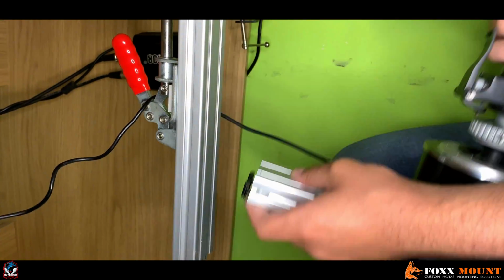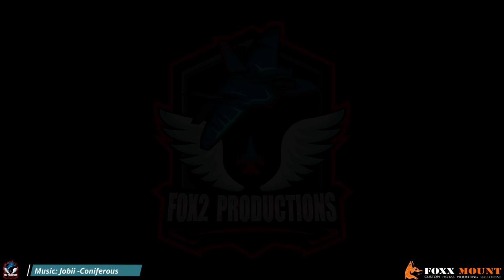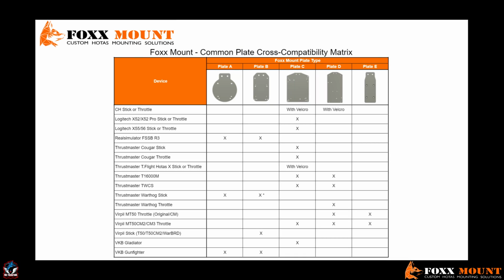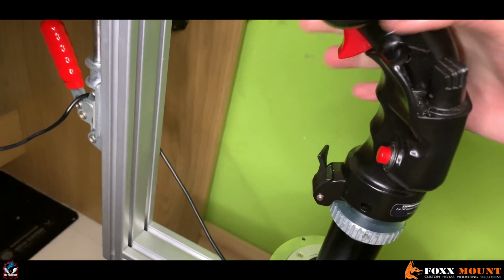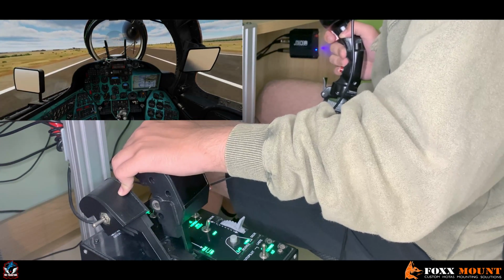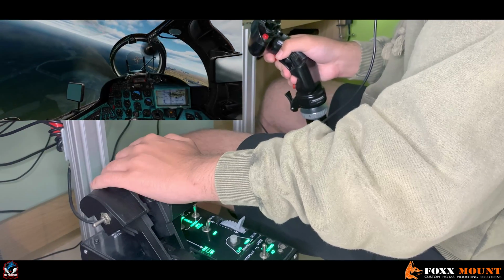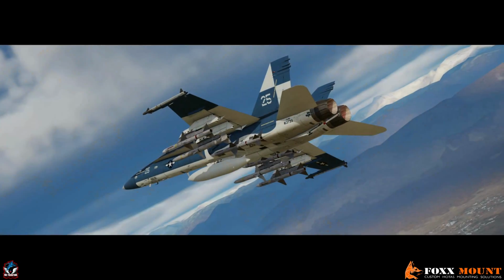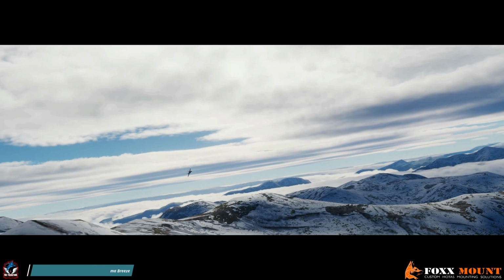The best HOTAS mount? - Foxx Mount Review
A longer formatted video I hope you enjoy it!

I am under no legal agreement and I can say whatever I want about this product.
The voiceover was also filmed in 1 take lol